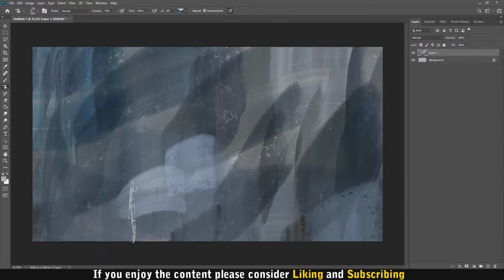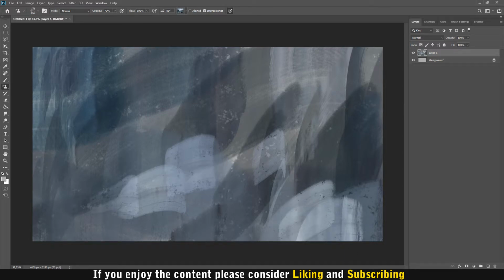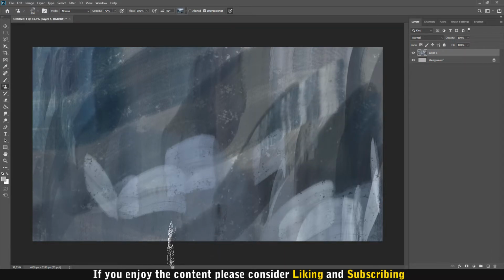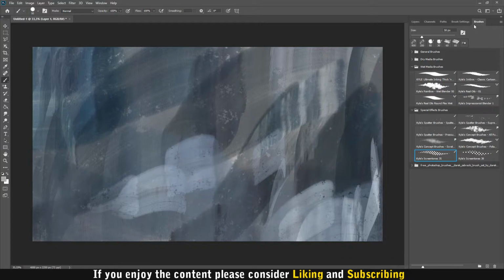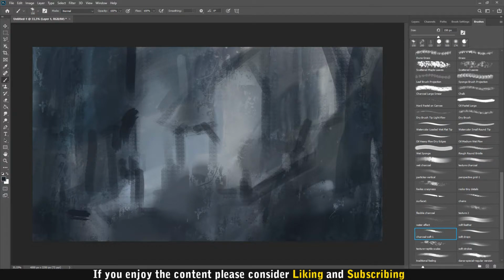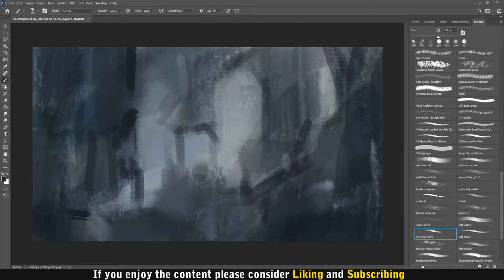Digital Painting - Switched from Photoshop CS4 to CC (10 versions jump)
Back painting again, I will probably be a bit rusty but hopefully we can make something nice. Switched from CS4 to Photoshop CC just yesterday so we have a lot of things to explore.

We want this to be a family friendly stream so please keep the chat clean!